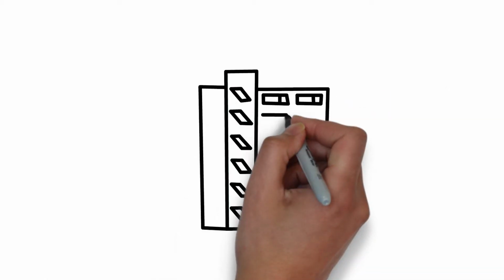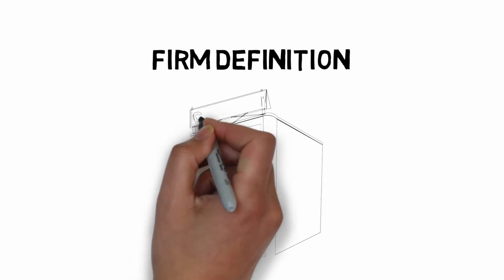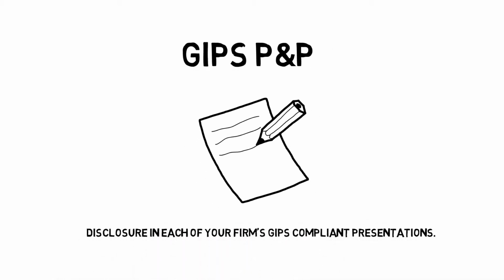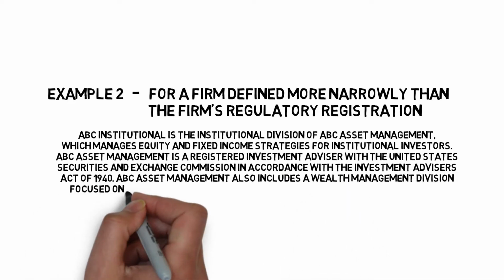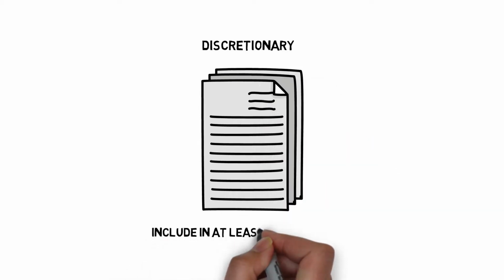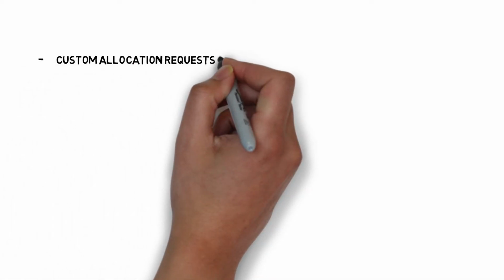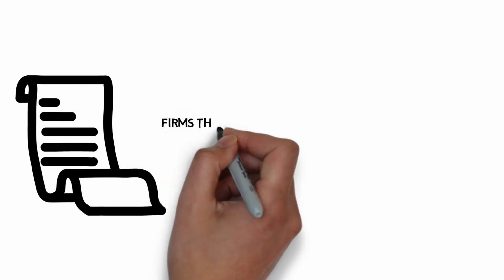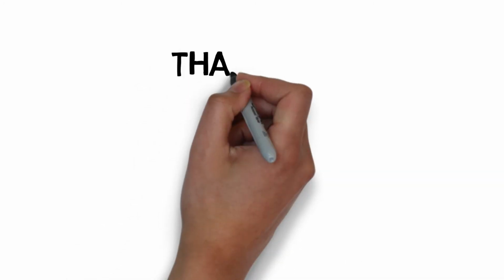How to Create a GIPS Policies & Procedures Document - Part 1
Learn how to create a GIPS policies & procedures document. In part 1 of this 2-part series, we focus specifically on Firm Definition and the Definition of Discretion.